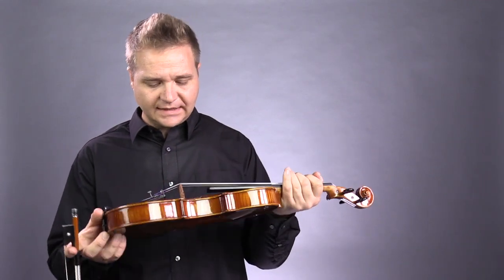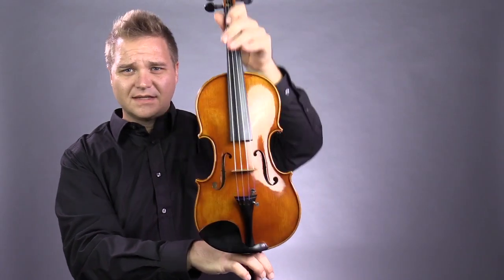Holstein Bench Stradivari for James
This video is for our dear customer James, but for everyone else, you can learn more about the Holstein Bench Stradivari here: